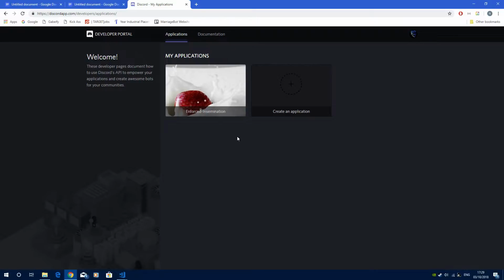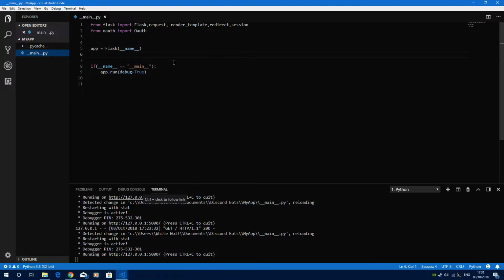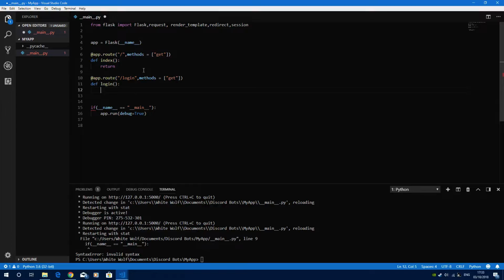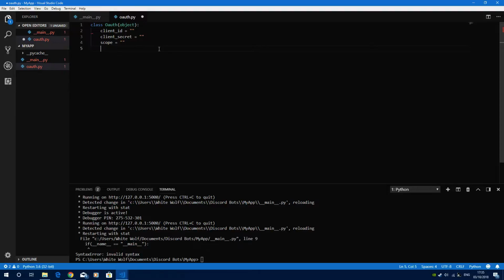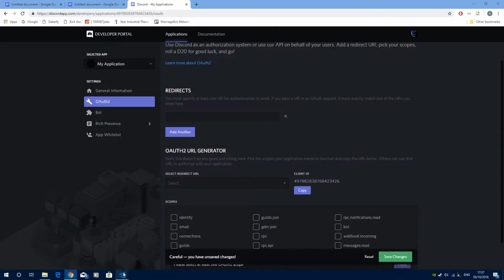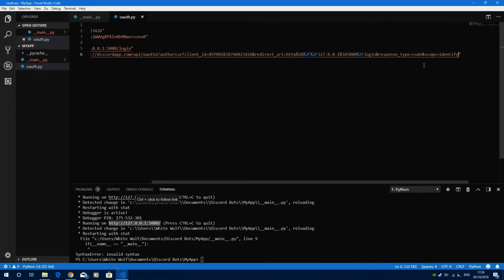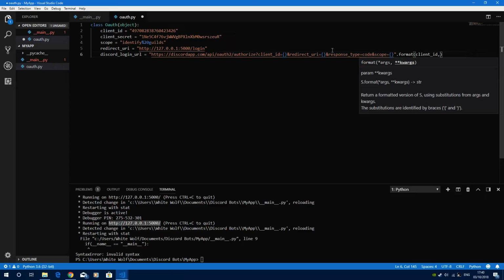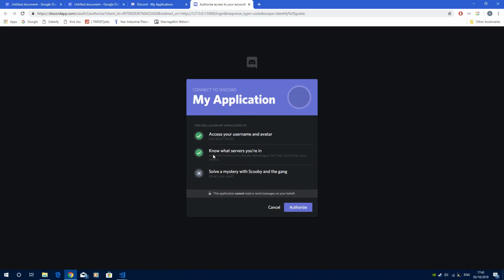Discord Oauth2 Tutorial: episode 2 - setting up the app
In this video series i will be going over how to implement discords Oauth2 system into your website
In this video I will go over how to set up the discord app.